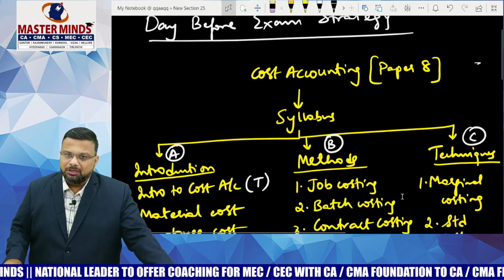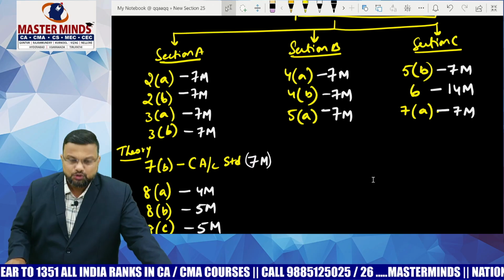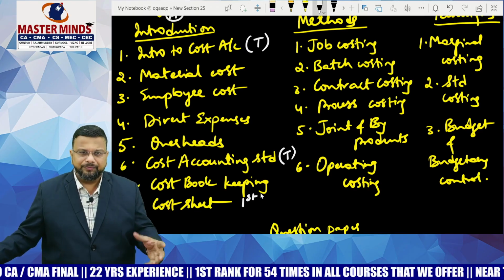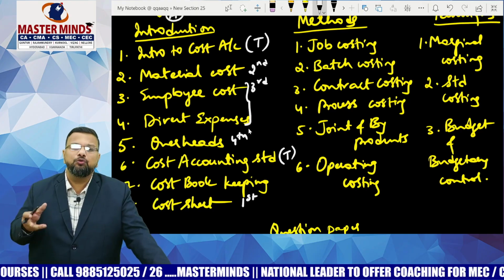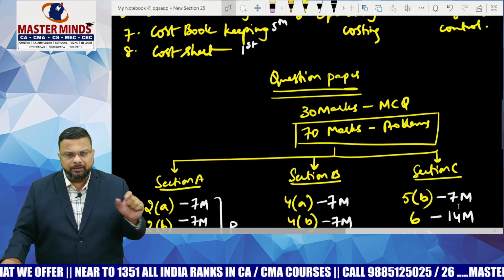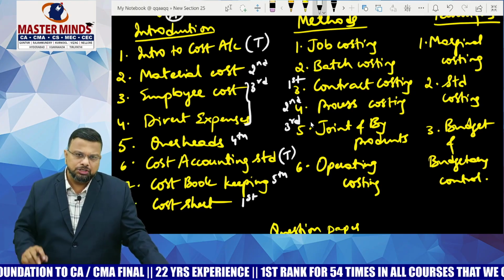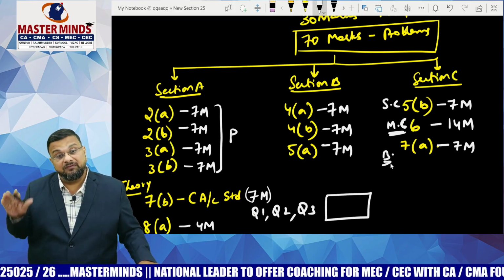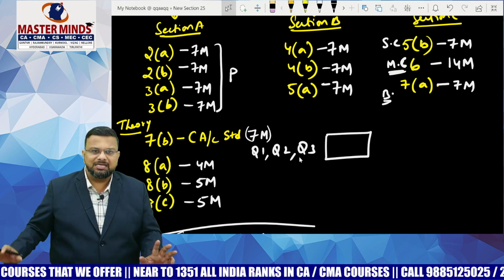CMA Inter | Cost Accounting | Day Before Sure Shot Strategy | For Dec 24 Attempt | P1888